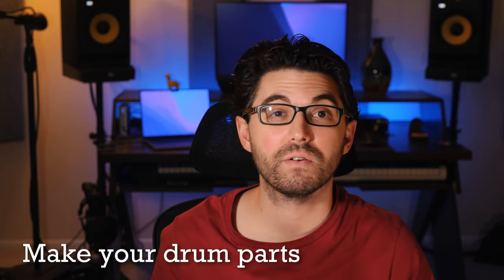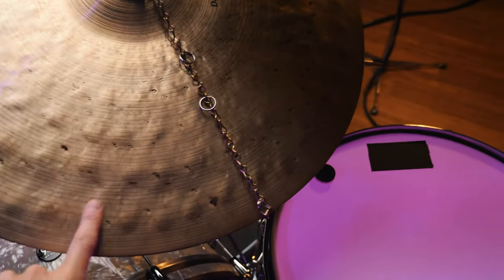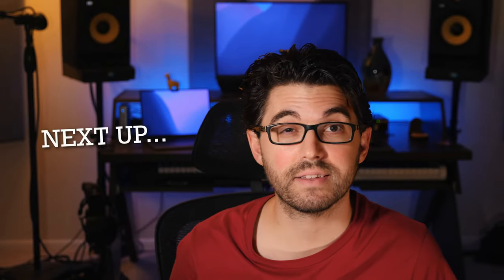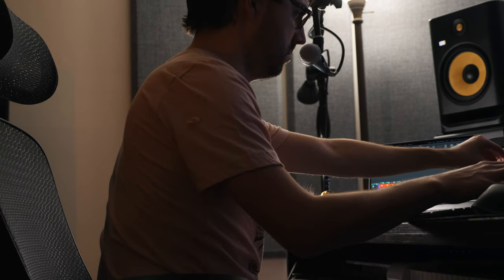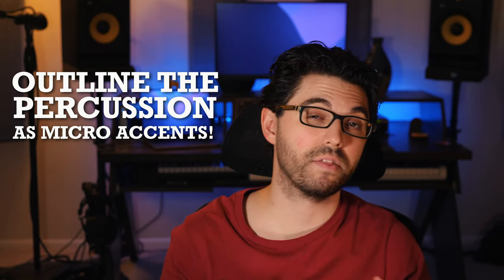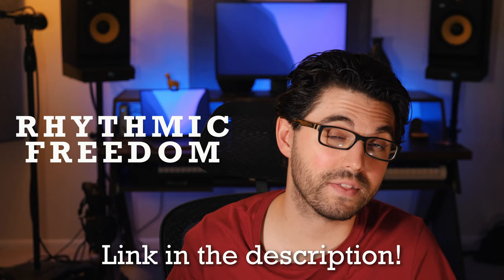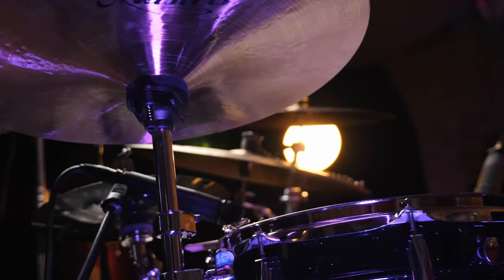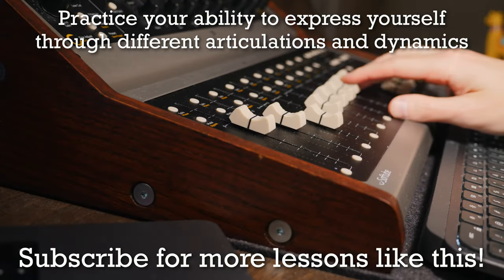how to write more creative DRUM PARTS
When it comes to writing drum parts, what are some concepts you can use to get your drum parts more interesting and unique?  Rather than thinking about simple drum beats, or more complex ones, think about ways to marry the drums with the SONG.

0:00 overview on writing drum parts
0:51 how to write drum parts that are more interesting from the START
1:39 make your drum parts more interesting with the right inspiration
3:02 next approach to writing drum beats - 8th note context
4:45 the next coordination steps

Paiste Cymbals
Paiste Signature 15" Masters Dark Hi Hats
Paiste Masters 19" Dark Crash
Paiste PSTX 10" Swiss Splash on top of PSTX 12" DJ45 Crash
Paiste Masters 22" Dark Ride (with Tackle Instruments sizzle chain)
Paiste Formula 602 Modern Essentials 20" Crash

Gretsch Renown Drums
Ludwig Acrolite snare drum